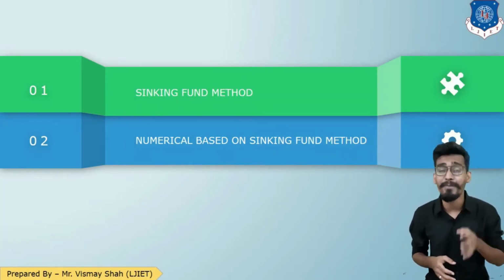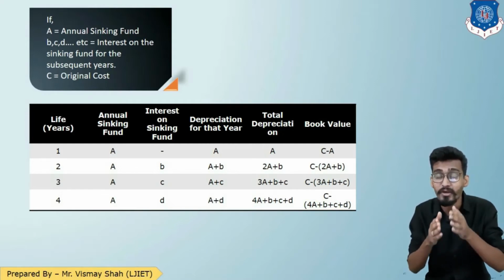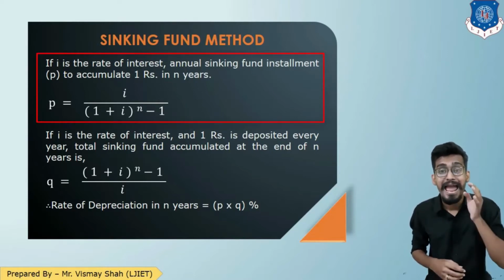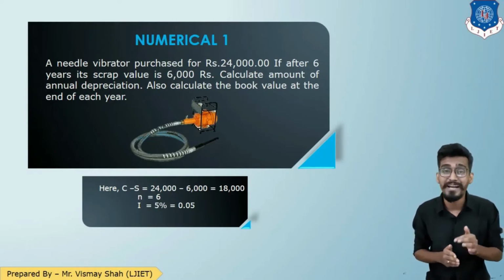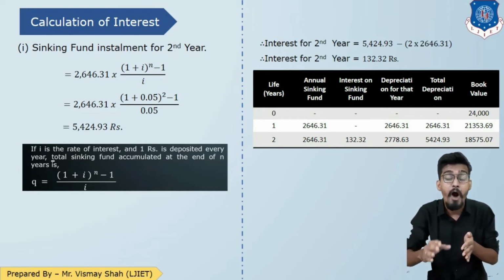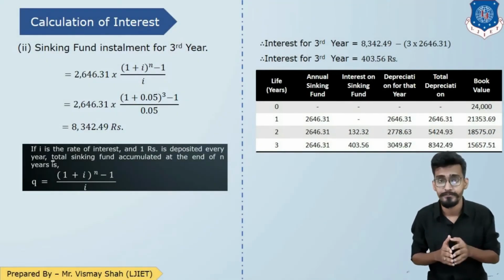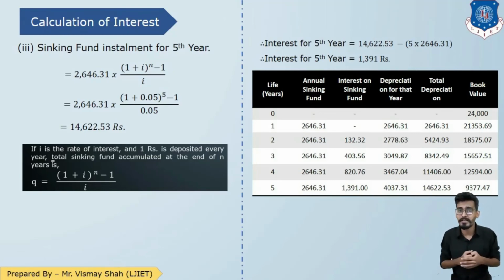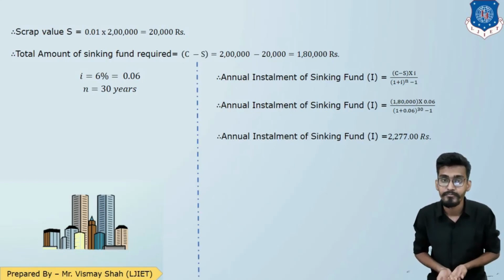Lec-51_Sinking Fund Method | Engineering Economics Estimation & Costing | Civil Engineering